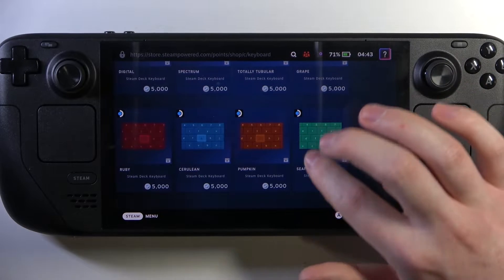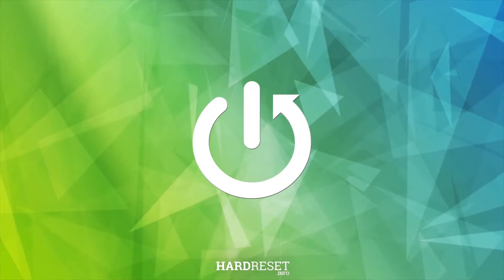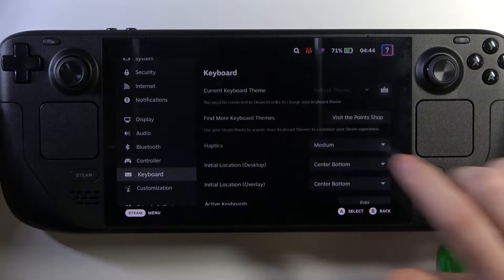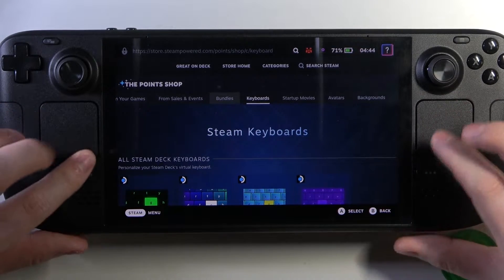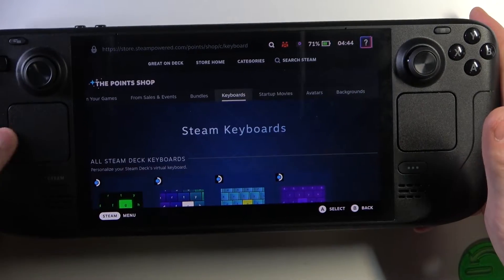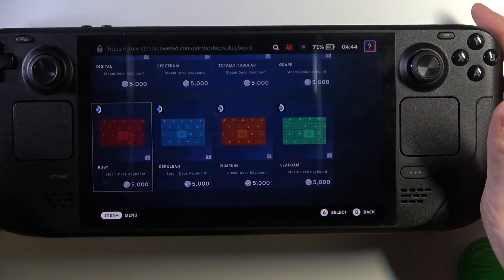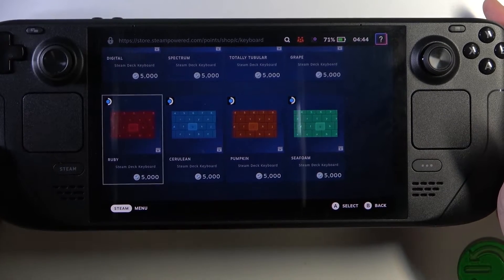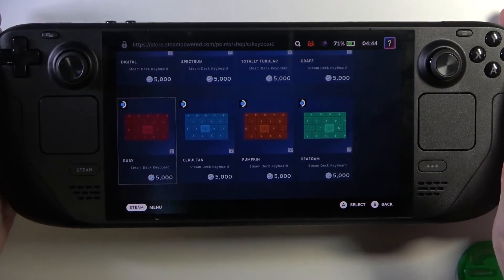How To Get More Keyboard Themes In Steam Deck OLED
Explore the art of personalization on the Steam Deck OLED! Learn how to enhance your device with a variety of keyboard themes. Watch our tutorial to discover the steps for a more visually appealing and personalized Steam Deck experience.

How to unlock a world of customization on Steam Deck OLED with diverse keyboard themes?
What's the secret to enhancing visual appeal and personalizing your device effortlessly?
Ready to dive into the customization realm? Watch our video guide for the ultimate Steam Deck OLED keyboard theme mastery!